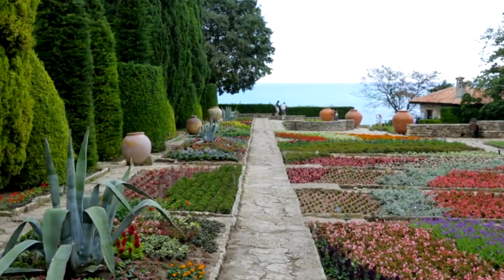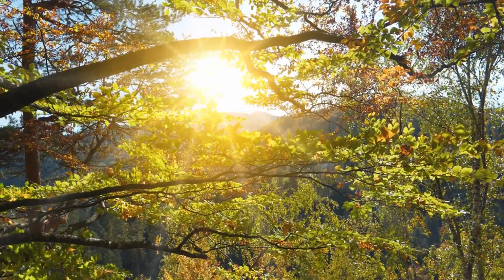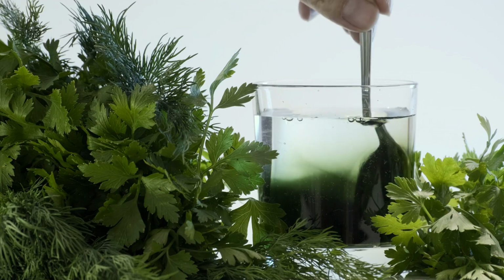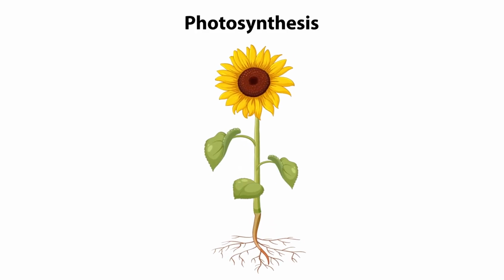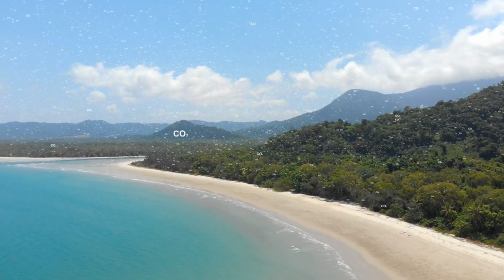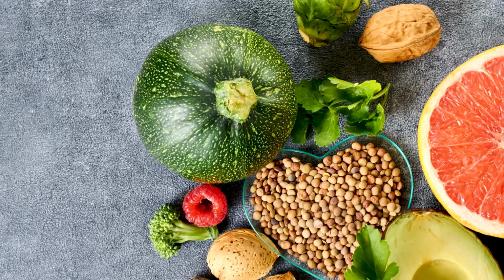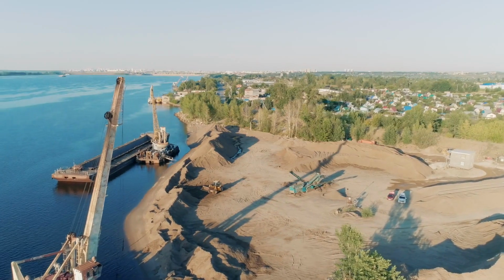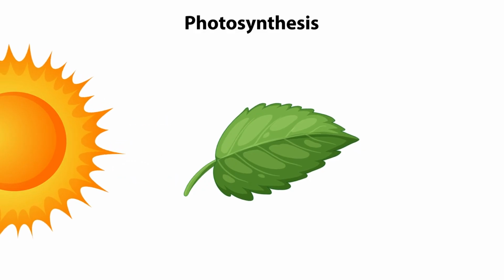Essential Nutrients for Plants: The Science Explained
Welcome to our Class 7 Science series, based on the SCERT Assam textbook!

In this video, we begin Chapter 1 – Nutrition in Plants, with a focus on why all living things need food and how plants are different from animals when it comes to making food. 🌱

👉 You'll learn:

Why food is important for all living beings

The difference between autotrophs and heterotrophs

A basic introduction to photosynthesis

Why plants are the foundation of life on Earth

This lesson is designed with visuals and examples to make science easy and fun for Class 7 students.

📚 Board: SCERT Assam
📘 Chapter: Nutrition in Plants – Part 1
👩‍🏫 Topic: Introduction & Modes of Nutrition